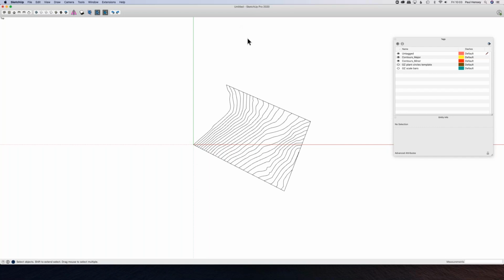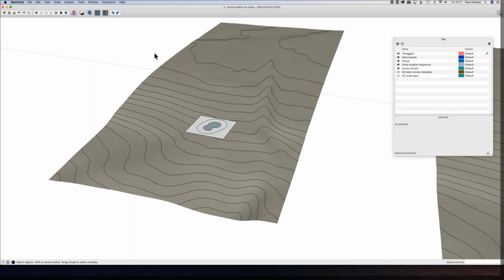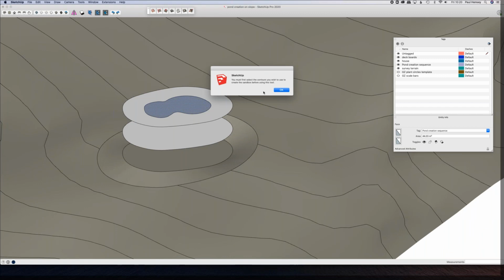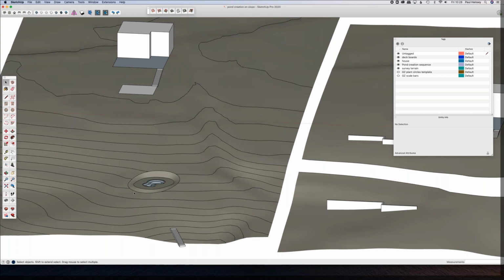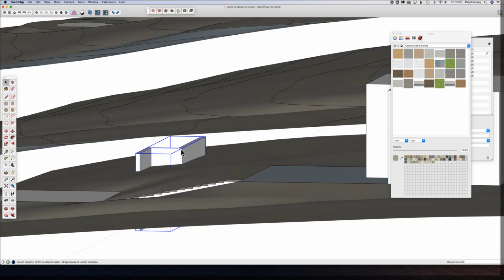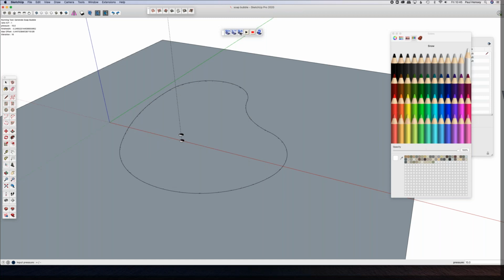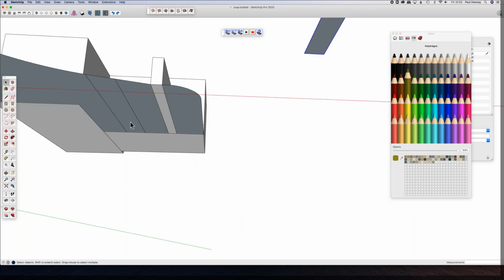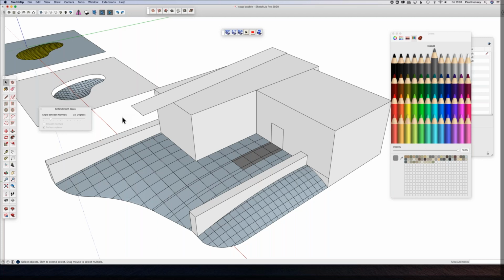Paul Hensey: SketchUp Terrain Modelling, Session 2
Following on from a hugely popular series, Elmtec is pleased to welcome Paul Hensey back in a series of new webinars utilising SketchUp for Landscape and Garden Design. This second session follows on from yesterday's session on Terrain Modelling.

Extensions mentioned:

 Toposhaper (F): SketchUcation, create terrain from 3D spot heights and contours
 Instant Site Grader (£): Extension Warehouse, moves terrain around geometry to grade an area
 Solid Inspector (F): Extension Warehouse, will help in the creation of a solid closed volume so that cut and fill can be calculated
 Selection Toys (F): Extension Warehouse, allows specific types of geometry to be selected
 Simplify Contours (F): Extension Warehouse simplifies contour lines to help reduce poly count on terrain
 Edge Tools (F): Extension Warehouse, helps find gaps and reduce poly line count
 Elevate Contours (F): Extension Warehouse, sets the selected 2D lines into a 3D position

Paul Hensey is an experienced and award-winning garden designer, in practice for over 20 years. Originally trained in Industrial Design, he previously worked as a senior designer for one of the largest building materials manufacturers in the world. Paul undertakes landscape engineering for many landscape architects, garden designers and architects; advising and supporting them on all aspects of construction as well realising their visions. As a SketchUp evangelist he has also taught SketchUp for over 9 years at colleges, universities and professional institutes.